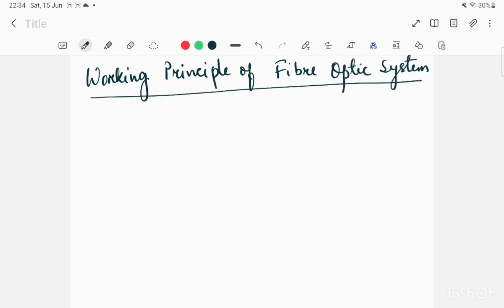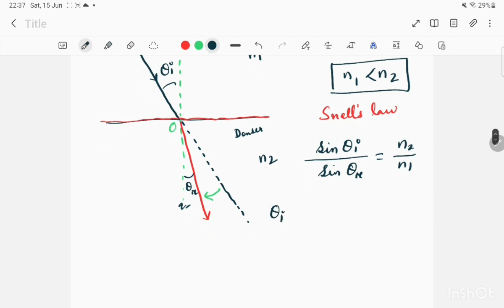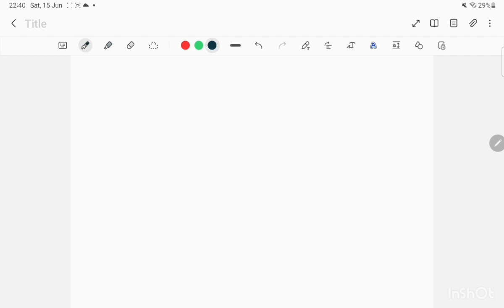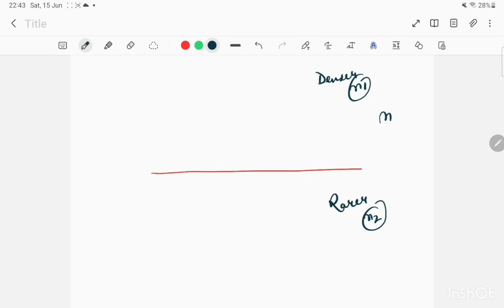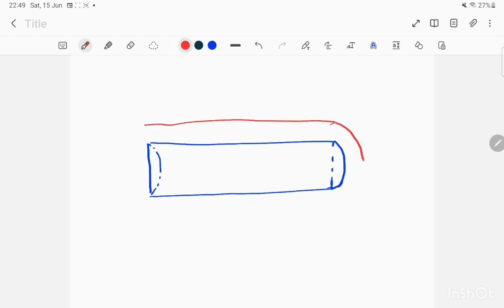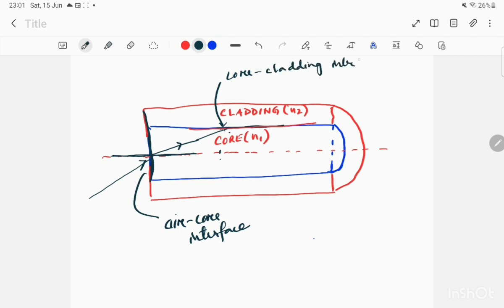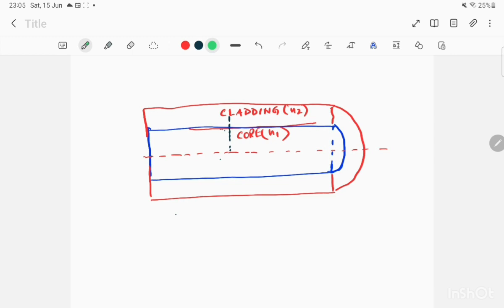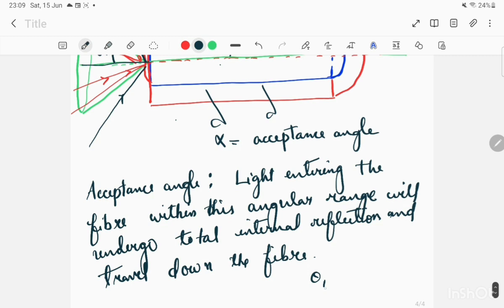LEC 7 (Digital Technology) : Working Principle of an Optical Fibre | Fibre Optics System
This is lecture series on Optical Fibre System which will include, introduction to the topic, working principle, basic mathematical derivations and types of optical fibre. It is mostly useful for engineering physics students and digital technologies.